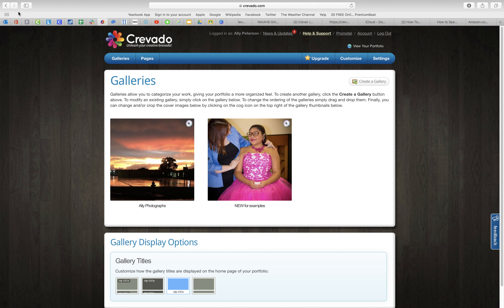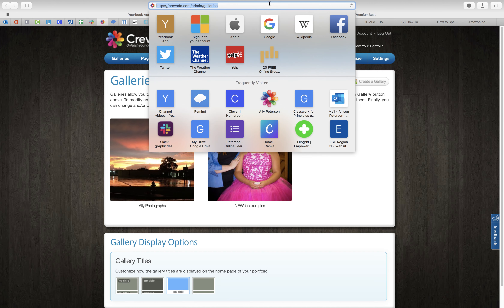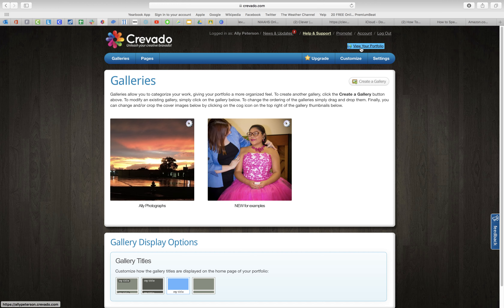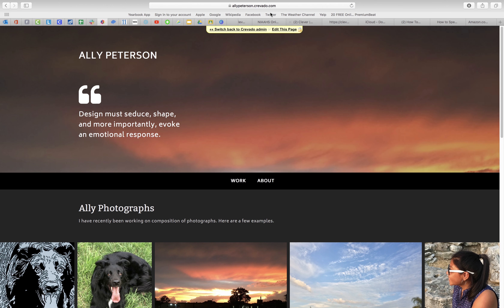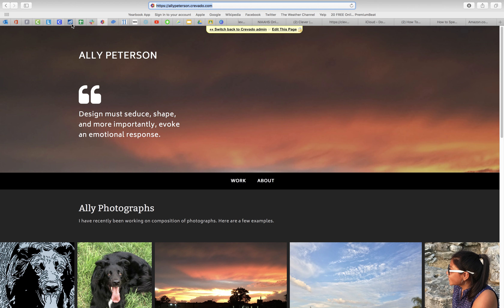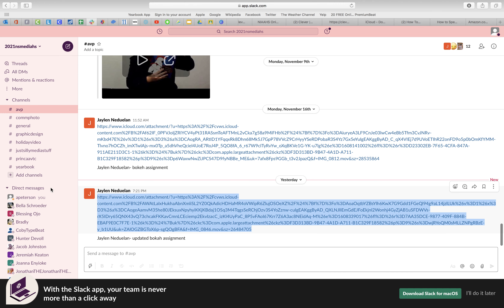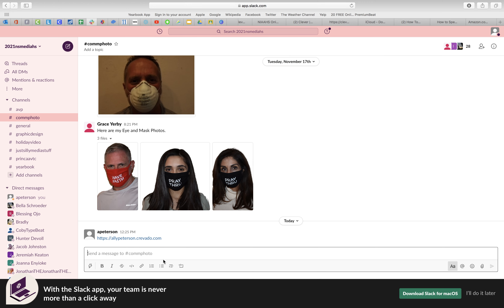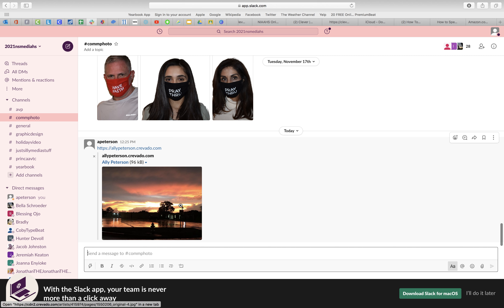Proper Crevado LINK for your grade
In order for me to be able to see your portfolio,  You must send the link to me in a certain way. This quick video helps you find the correct link to send me.